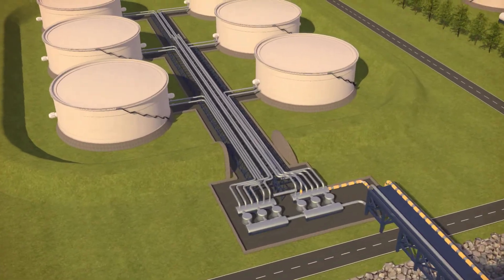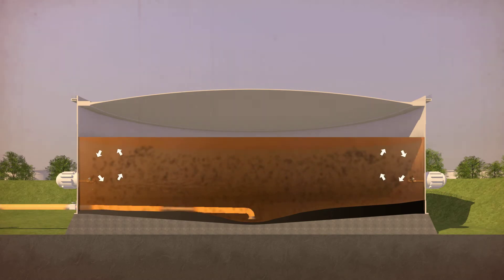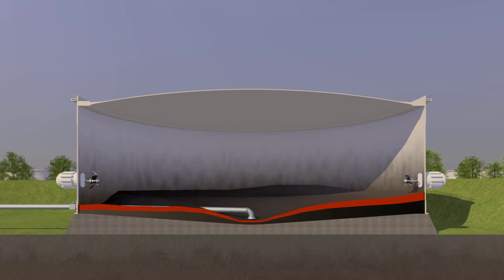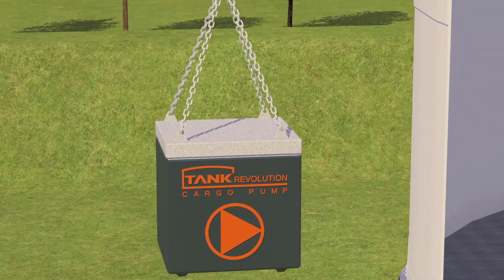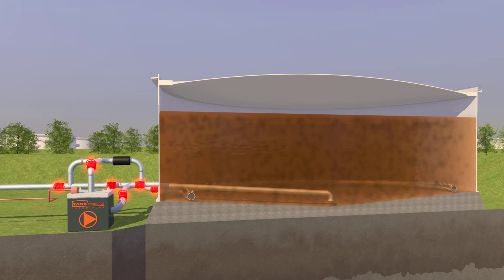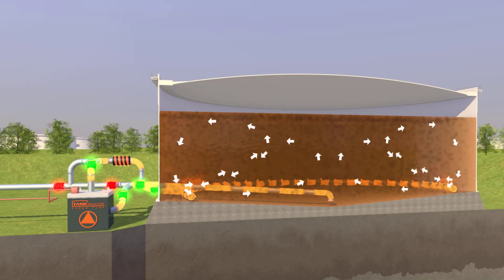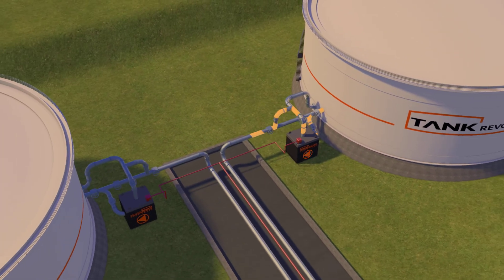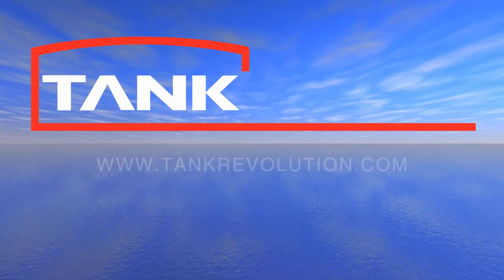Costsaving Canned hydraulic driven product pump of Tank Revolution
This pumping system exists out of a hydraulic power pack for powering multiple pumps, hydraulic piping and valves, multiple canned pumps and a control system. The pump can be placed in the tank pit near the tank to shorten the suction and circulating piping. All pumps can be connected to one power pack for the maximum required amount of simultaneously running pumps.

The hydraulic power pack serves as the power supply for all pumps.
The entire system can be designed and build to the client's requirements.
The pump can be used for product transfer, sludge dissolving, mixing or heating and has considerable advantages when compared to conventional pumps.

Some of these advantages are:
- Cost savings CAPEX/OPEX up to 50%
- No API pumps/seal systems needed
- Less emissions
- One combined loading/unloading piping per storage tank, savings on suction piping with valves including coating/tracing and isolation
- Shorter suction piping required due to pump location near tank
- Less complex suction/discharge manifolds required
- Less operational mistakes because of automated control system
- Less maintenance and spare part costs
- Less down time due to proven highly reliable pump
- Fast and easy installation of spare pump
- One power pack unit for multiple pumps
- No frequency drive needed
- Less electrical cables and instruments
- Less electrical consumption
- Can also easily be installed for existing storage tanks

Advantages mixing system:
- Less build up of sludge/water
- Less degradation of tank bottom because of water-under-product
- Short mixing time
- Energy efficient

Advantages for new terminals or tank farms:
- Lower investment costs
- Optimized layout of terminal
- One power pack for multiple pumps
- Fast delivery time